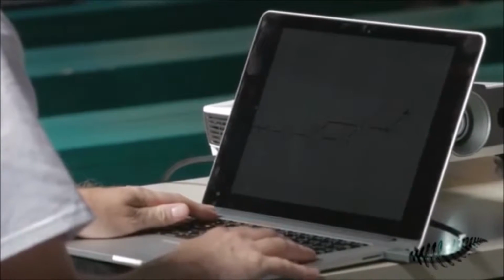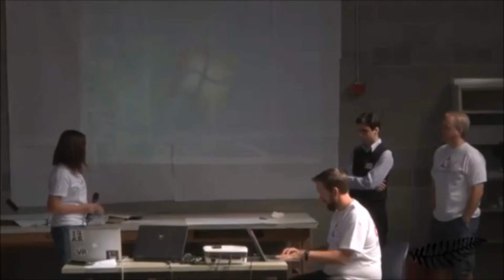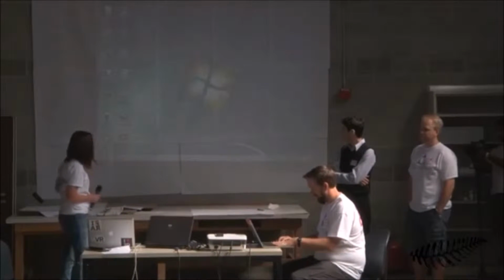AEC Hackathon 1 2 Team Presentations & Awards Short